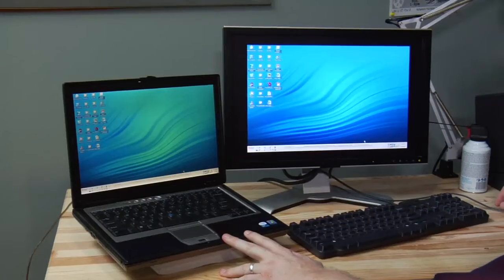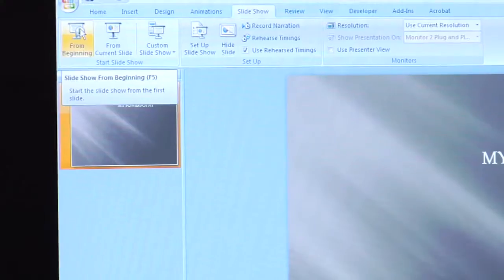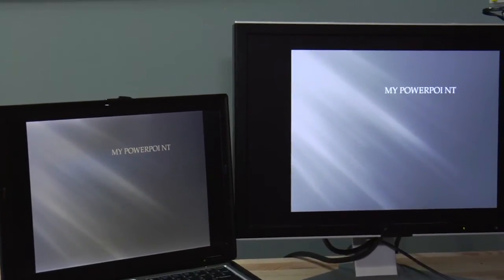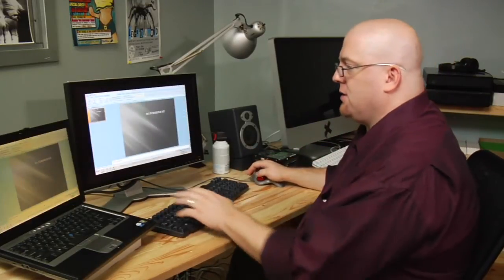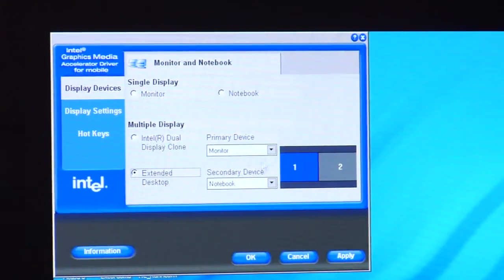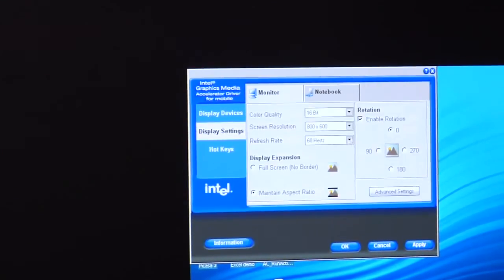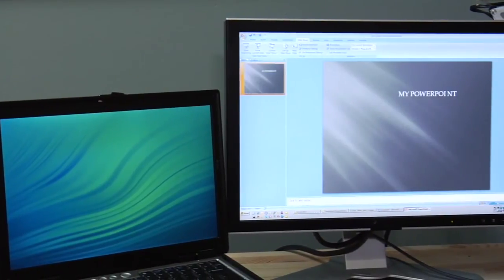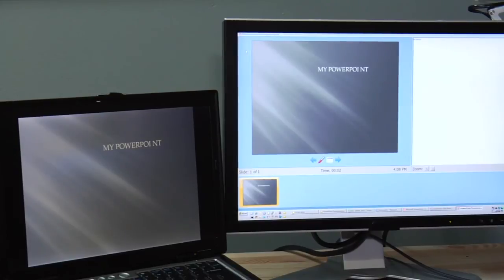How to View PowerPoint on Multiple Monitors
How to View PowerPoint on Multiple Monitors. Part of the series: Basic Computer Skills. Viewing PowerPoint on multiple monitors can use "cloned" monitors, which sets two identical displays, or monitors that display two different things. Watch a PowerPoint presentation slide show on multiple monitors for professional talks with tips from an IT specialist in this free video on basic computer skills.